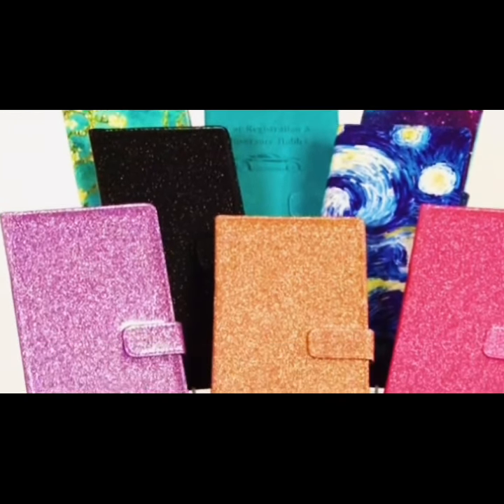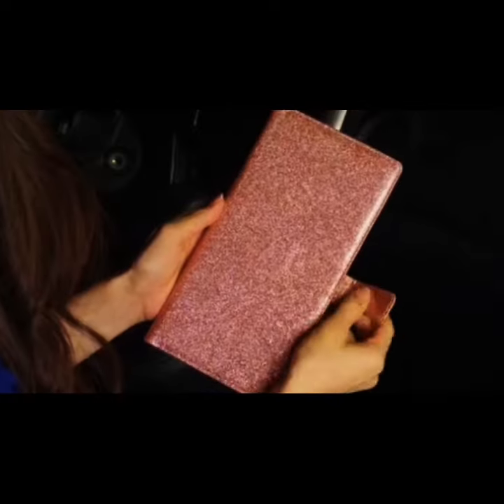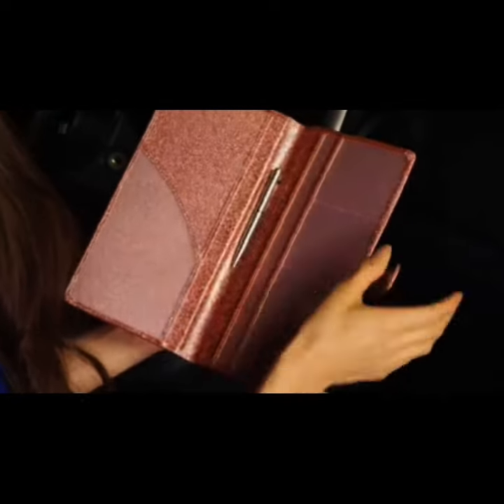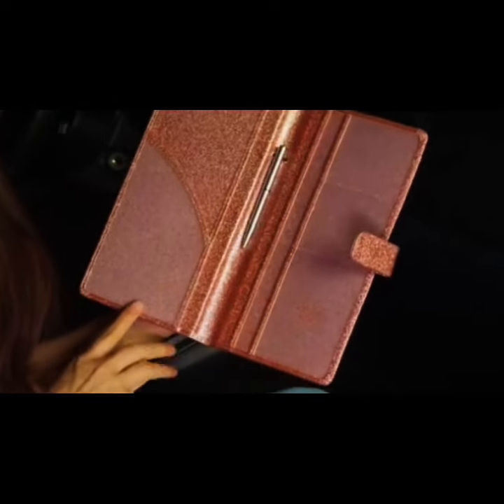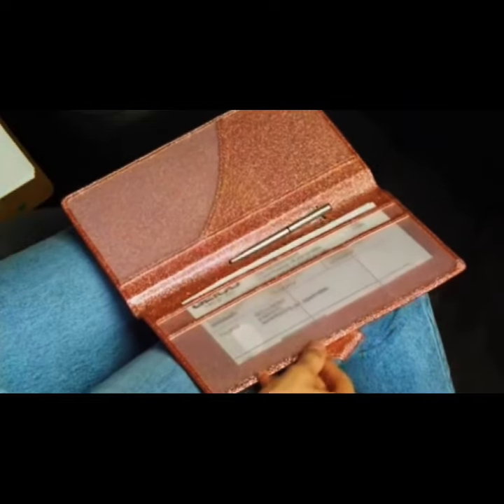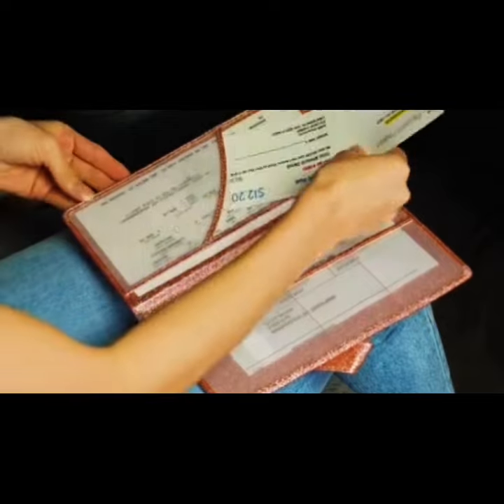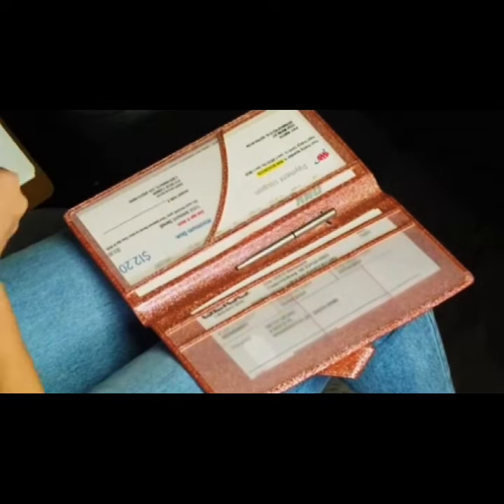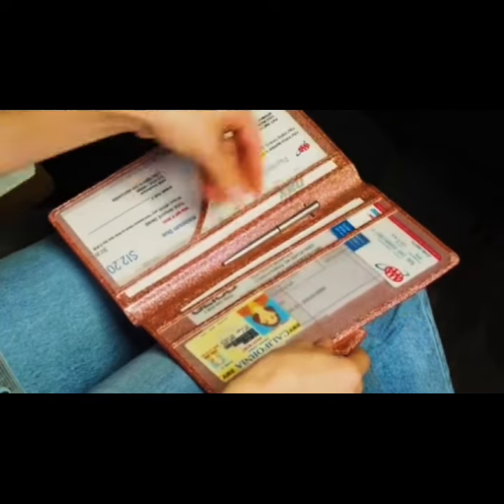DMLuna Car Registration and Insurance Holder, Leather Vehicle Card Document Glove Box Organizer,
BEAUTIFUL DESIGN: Our car registration and insurance holder is a gorgeous product with an eye-catching design. Registration and insurance card holder comes in multiple colors, so you can choose one that matches your car and personality! The unique car organizer is the perfect accessory to add a touch of style to your vehicle. You'll be sure that everyone will ask where they can get one of this insurance and registration holder too!

ORGANIZE IMPORTANT DOCUMENTS: This car document holder is a great way to keep all of your important documents together. Glove box organizer ensures that you will always be able to find the necessary information when needed. Our car registration holder has 1 large pocket for your important documents like your car insurance, 2 pockets to hold vehicle registrations cards, 3 small pockets that can fit a driver's license or other valuable cards.

HIGH-QUALITY MATERIALS: This organizer for car is made from high-quality ECO-friendly PU leather material. The registration holder leather is durable, wear-resistant, and has a luxurious look. The insurance card holder for car has a clear window so you can easily see all the documents when you open it up.

COMPACT SIZE: This glove compartment organizer is the perfect size to be kept in your glove box or center console. Our vehicle registration and insurance card holder is precisely designed to fit all of your needed documents. The registration holder for car size is 5.3in x 9.5in x 0.35in, but when opened it measures 10.7in x 9.5in, which can be easily held in one hand regardless of gender!

SMART GIFT: The car insurance holder is a great gift for any car owner. This practical yet affordable car paper organizer will keep your loved ones more organized than ever before! Give your friends or family a gift that will keep them ready for emergencies, a license and registration holder for car which should be kept nearby at all times. This elegant auto registration and insurance card holder is a stylish accessory that they can use for years to come.